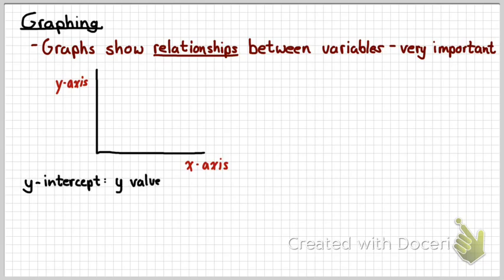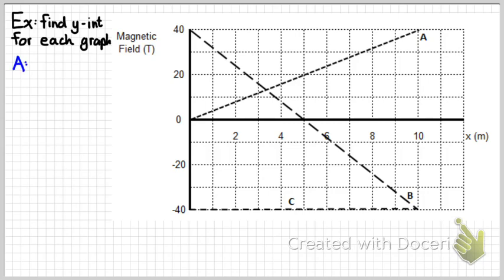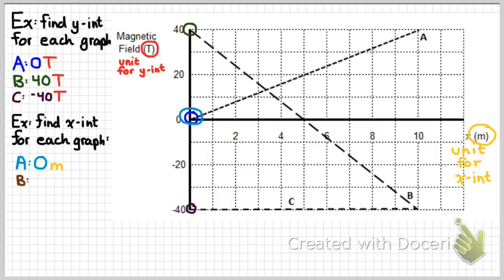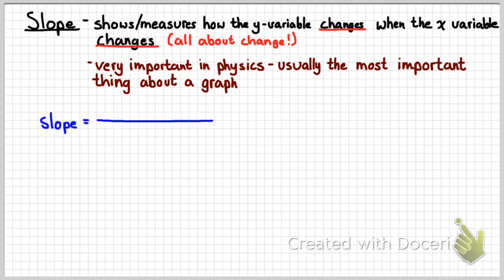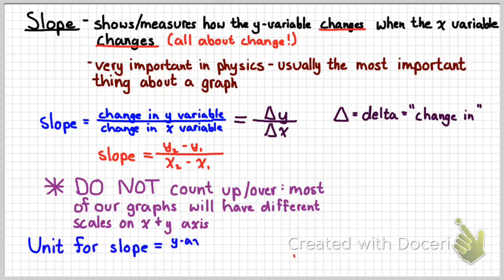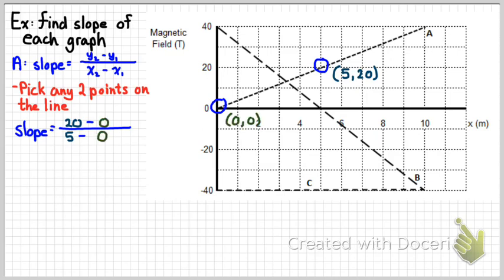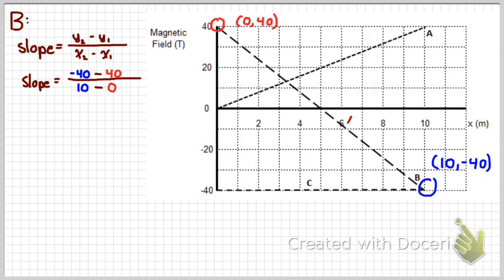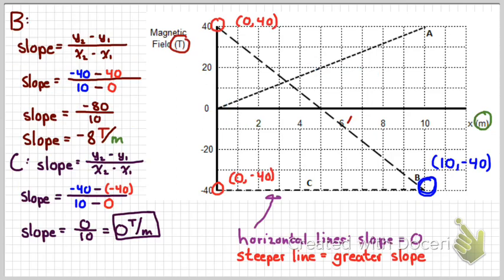Graphing Tutorial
Graphing tutorial for physics 1